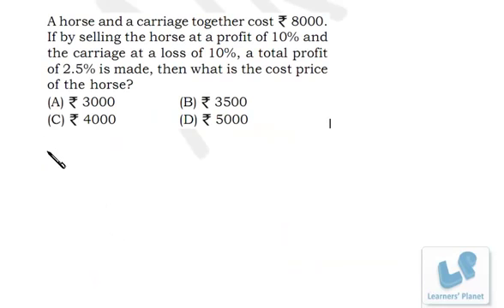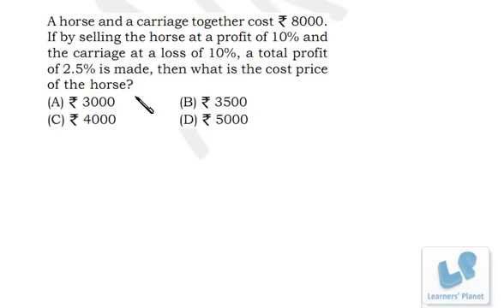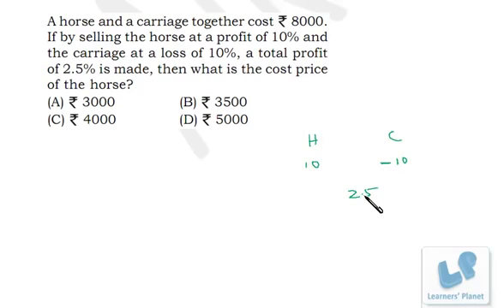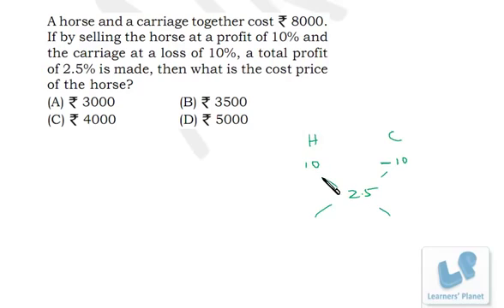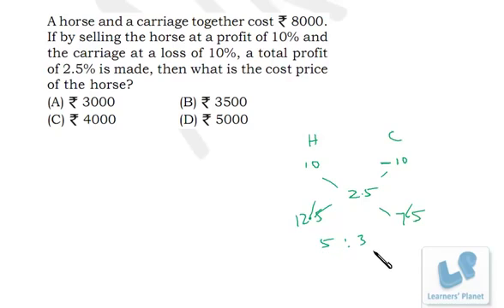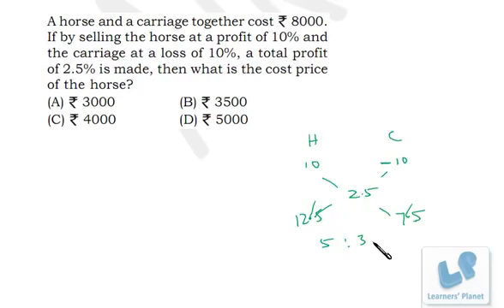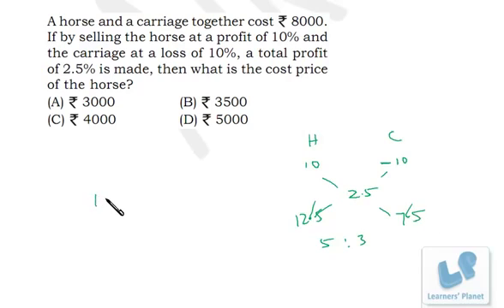Profit and loss, alligation and mixture tricks math video lectures for Bank PO, IBPS, CMAT,SNAP,NMAT